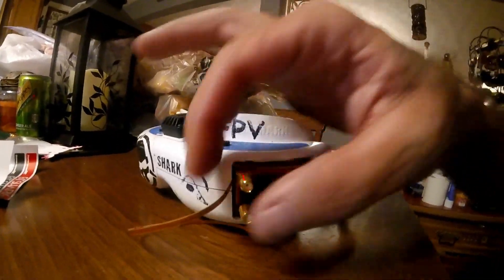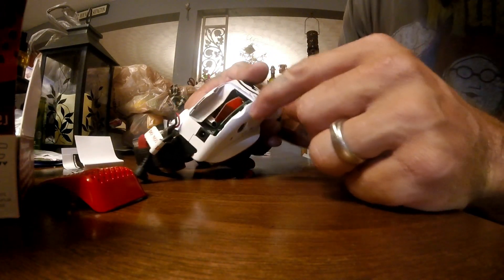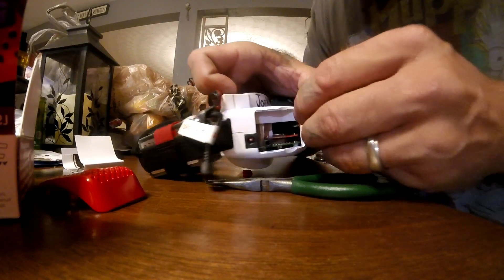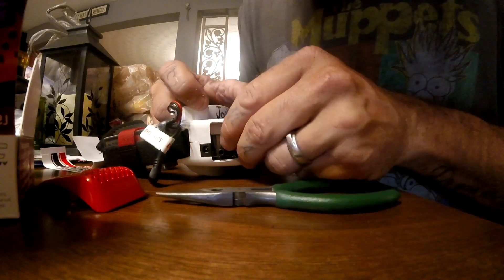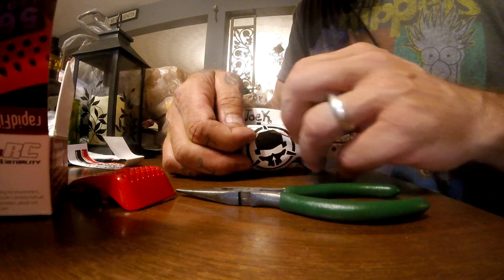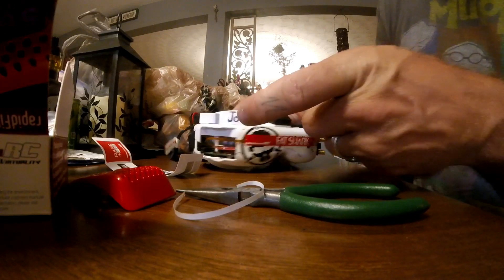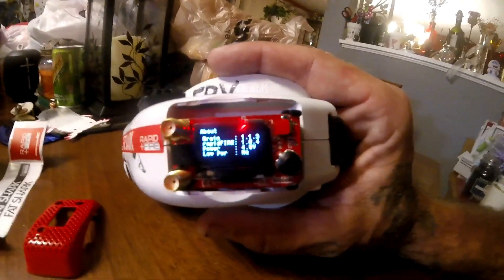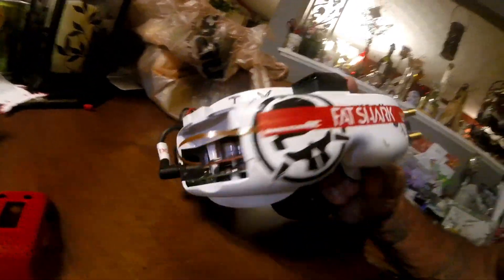Immersion RC Rapid Fire install in Fatshark dominator V3's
I didnt watch any videos prior so we will learn this together. I am not claiming to be an expert in anything RC. But i hoped this install by my clumsy hands would show that anyone cando this install easy. And dominator V 3's require the usage of the supplied power board that goes into the head tracking port to make the proper power balance. I hope this helps someone.